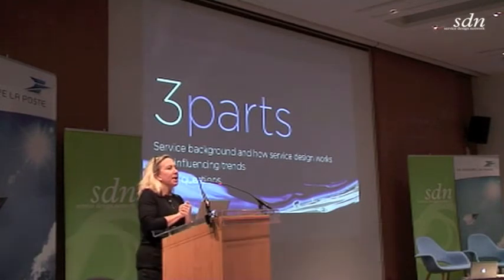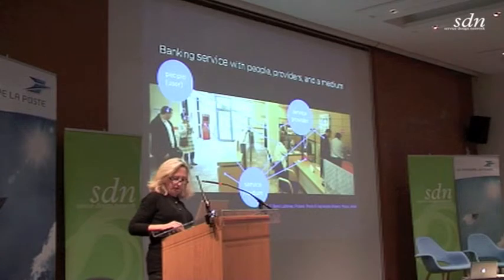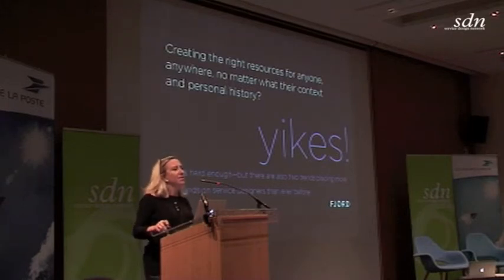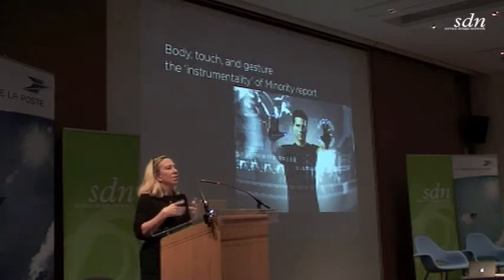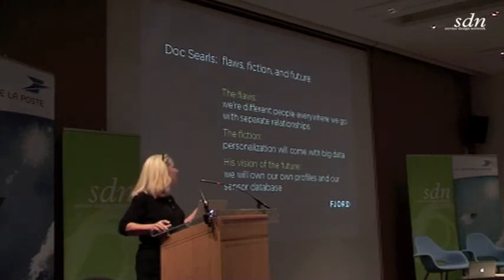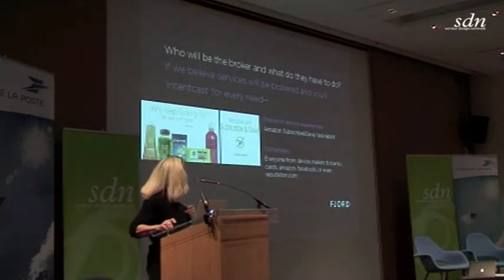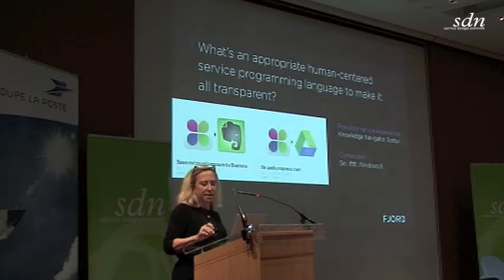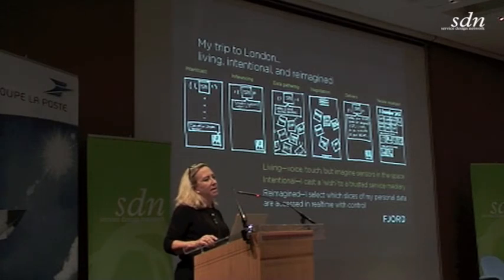Shelley Evenson: Living Service Worlds: how will services know what you intend?